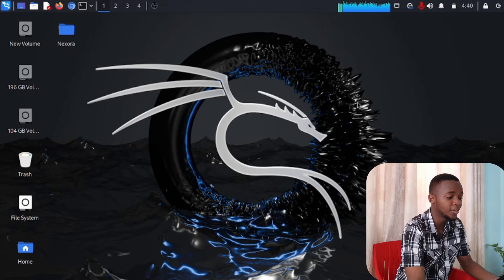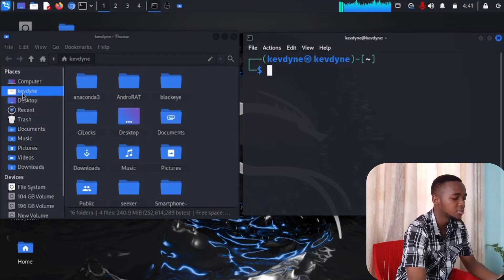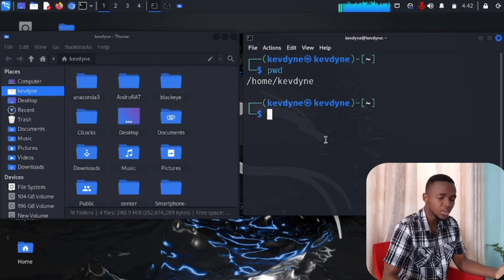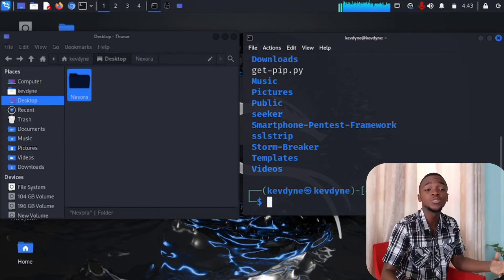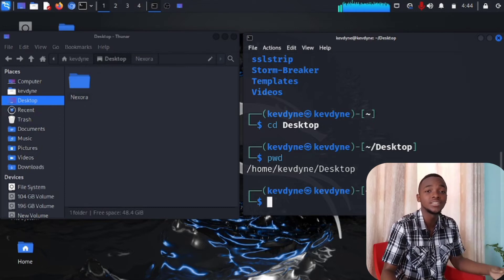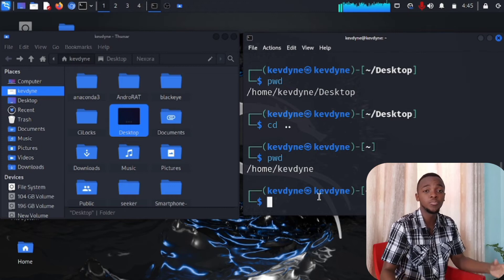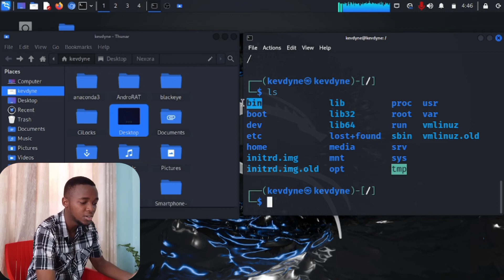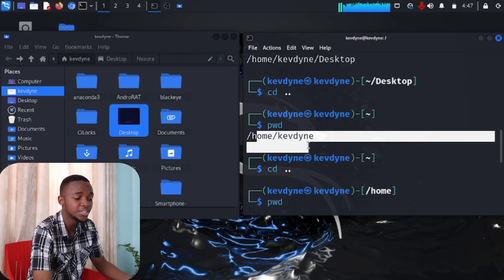Linux for Hackers: Mastering the Basics & Essential Commands || EP1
Welcome to Episode 1 of our Linux for Hackers series! In this video, we'll dive into:

✅ Why Linux is the go-to OS for hackers
✅ Essential Linux commands every beginner must know
✅ How the Linux terminal works and why it's so powerful
✅ The key differences between Linux and other operating systems

Whether you're new to Linux or looking to sharpen your hacking skills, this episode will give you a strong foundation to build on.

🔗 Follow me for more updates:
📌 [Your Social Media Links]